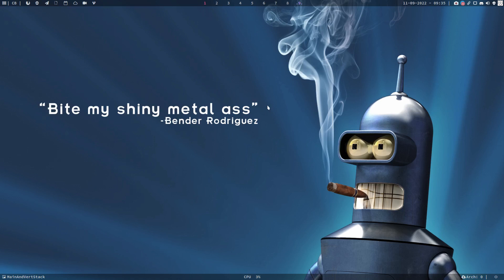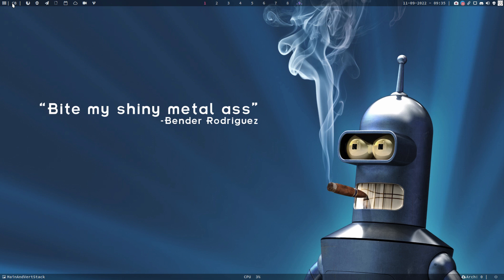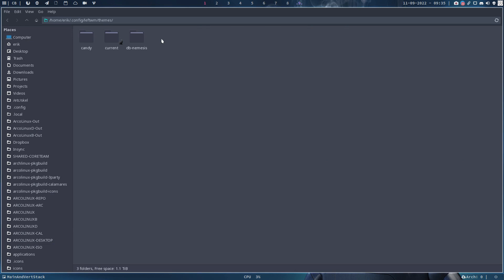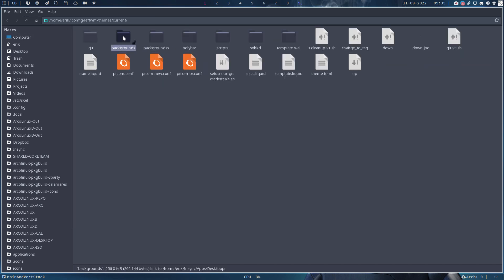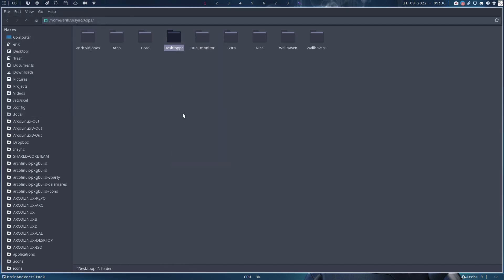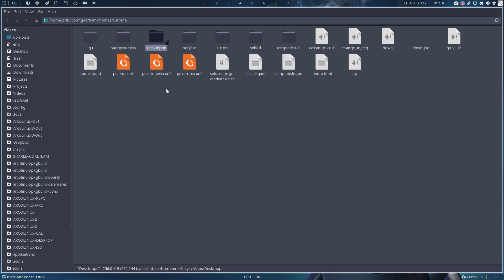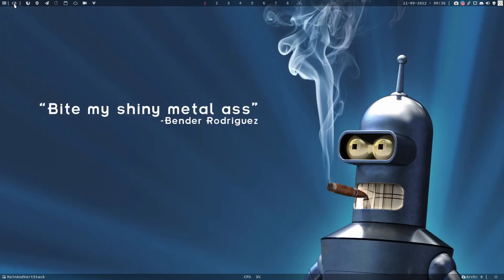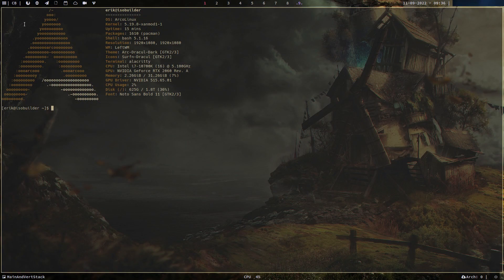ArcoLinux : 2994 Make a symbolic link to your wallpapers - example on Leftwm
unclear ?? here is a second video about the matter